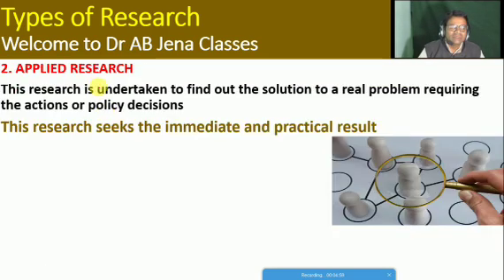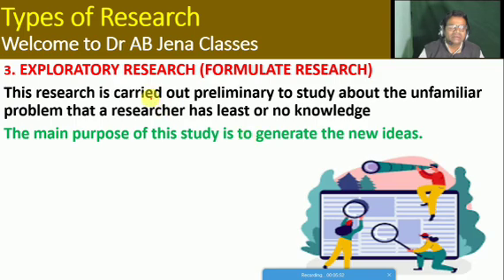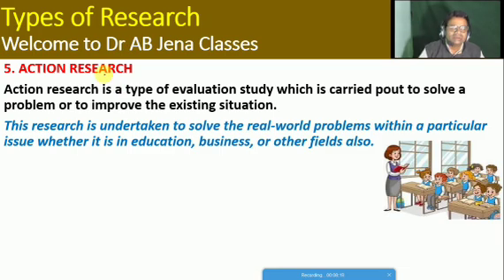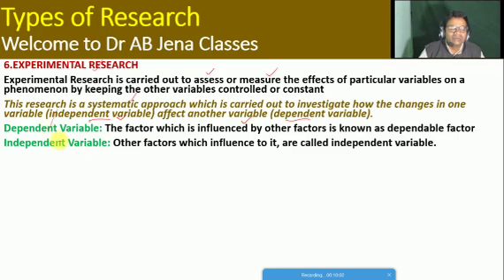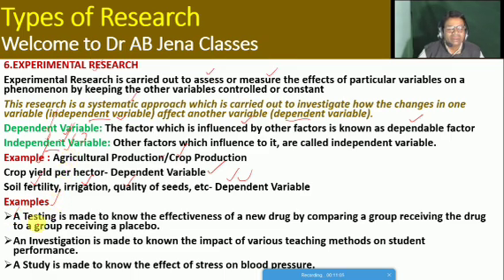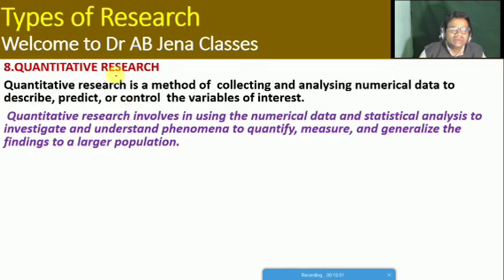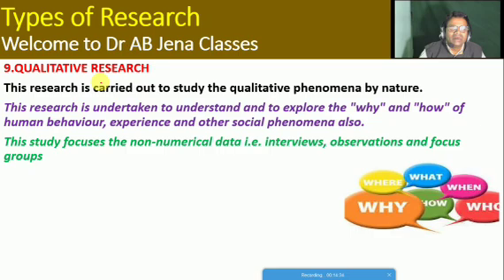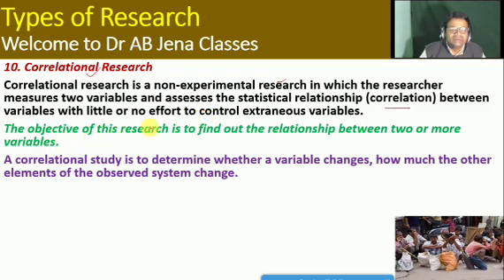Types of Research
ResearchMethodology
typesofresarch ResearchMethodology
Dr A B JENA CLASSES
cbse, chse, ncert, bcom, mcom, mba, bba, economics, ca, icai and pmir semester examinations and also in nta-ugc net/jrf in the subject of commerce and management, pgt commerce, ssb commerce and assistant professor examinations.
I duly acknowledge the credit to @Google | Pixabay | Investpedia | Feepik | Alamy | EduBirdie | Pinterest | YouTube Channel
🖊️DrABJENACLASSES✏️